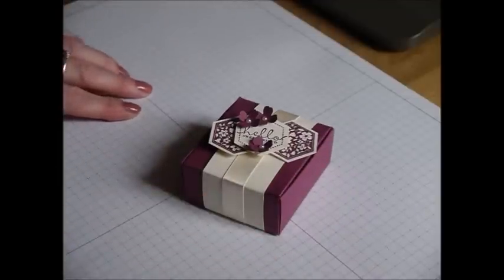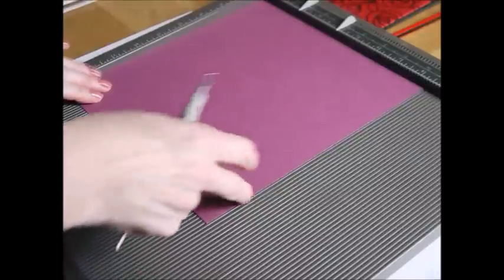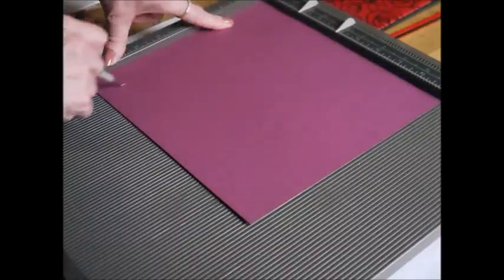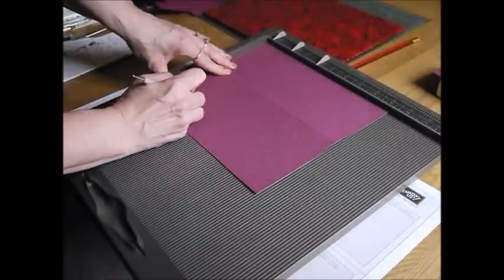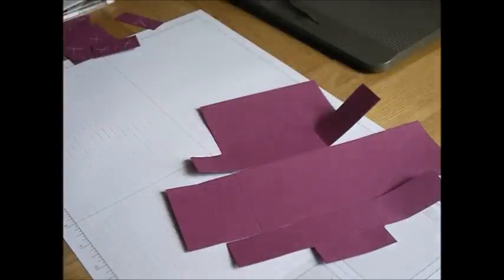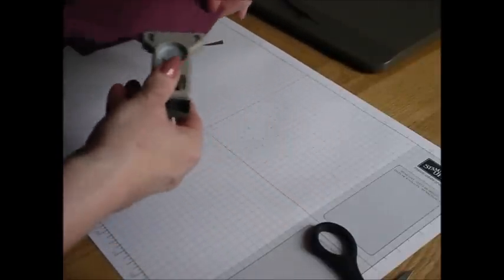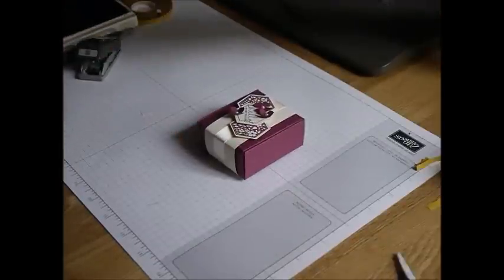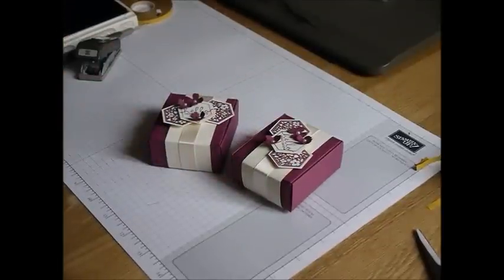No Glue Box - requires no adhesives